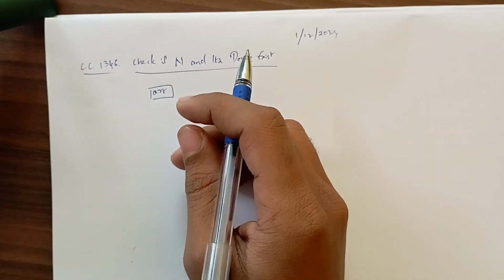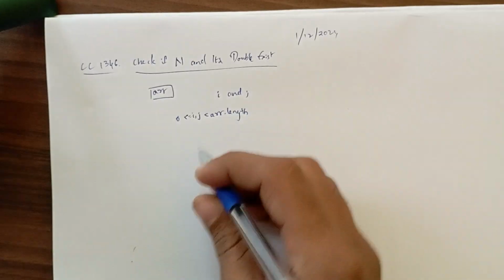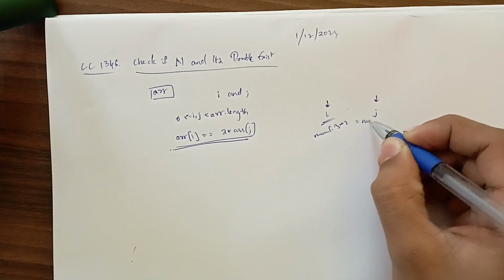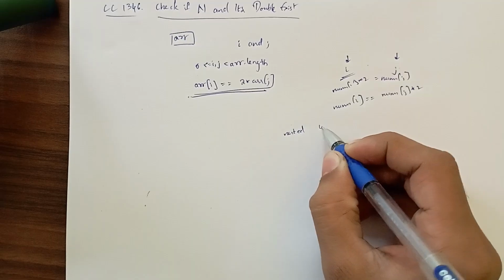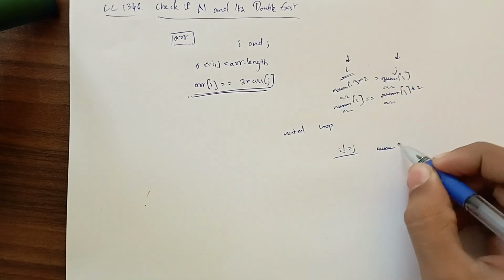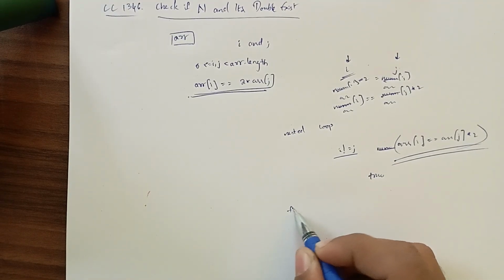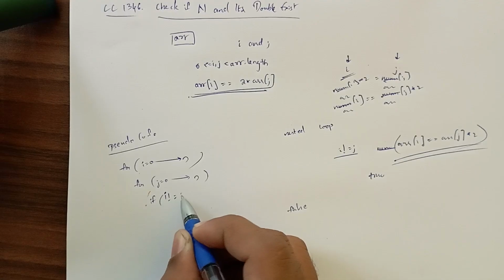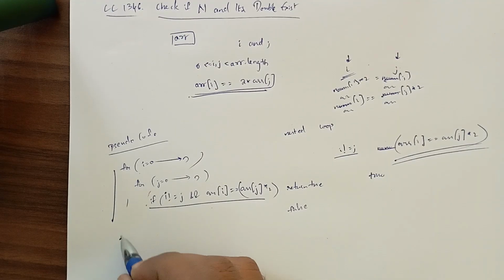LeetCode POTD LeetCode 1346 Check If N and Its Double Exist Made with Clipchamp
HELLO WORLD!

0:00 – 0:20 – Intro
0:20 – 0:54 – Question
0:54 – 1:17 – Explanation
1:17 – 1:52 - Algorithm
1:53 – 2:28 – Pseudo Code